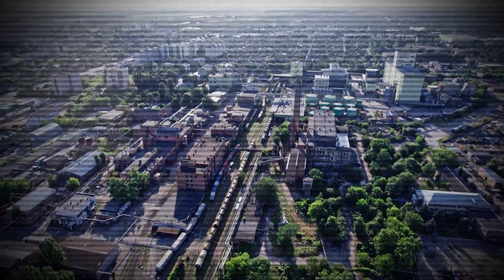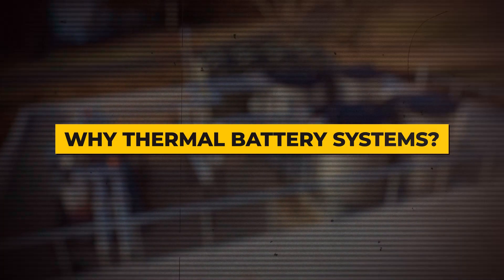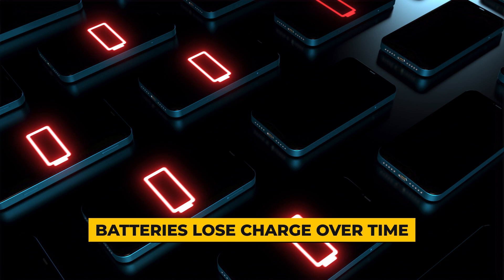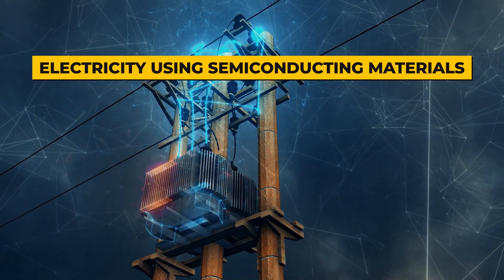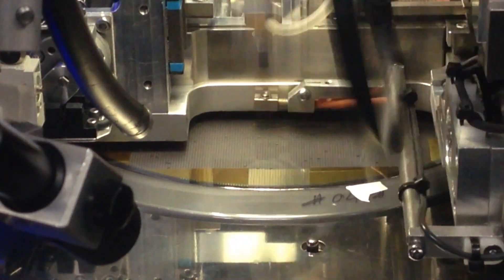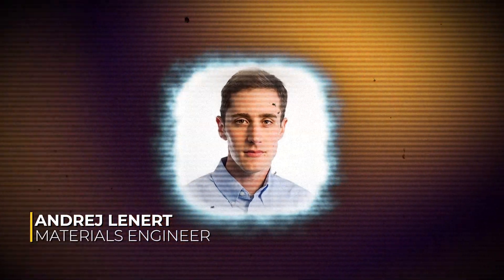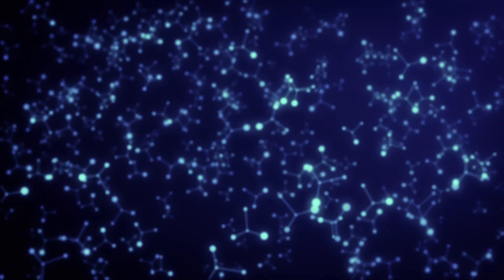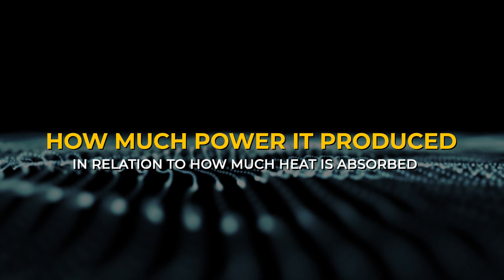This New Technology Will CHANGE The ENTIRE EV Industry! Huge News!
Unveiling the Future of Energy: Electrifying Breakthroughs in Heat-to-Electricity Conversion and Revolutionary Renewable Storage"

Prepare to be astounded as the boundaries of energy technology are shattered! Introducing the groundbreaking advancements that will redefine the way we generate and store power. Brace yourself for the unveiling of an extraordinary heat engine, surpassing traditional steam turbines with its astounding 40 percent efficiency in converting heat to electricity. Behold the marvel of a thermal photovoltaic cell, akin to the solar panels we know, silently harnessing high-energy photons from scorching heat sources up to a blistering 4,300 degrees Fahrenheit, metamorphosing them into pure, electrifying power.

But that's not all! Picture a grid-scale thermal battery, meticulously integrating the remarkable thermal photovoltaic cell, designed to absorb surplus energy from renewable sources like the radiant sun. Envision a formidable fortress of heavily insulated banks, composed of scorching graphite, preserving and storing this abundant energy for the times it's needed most. This is a turning point, a revolutionary step forward in our quest for sustainable power.

And the excitement continues! Prepare to be introduced to the latent heat thermovoltaic battery, an awe-inspiring creation devised by the esteemed Solar Energy Institute of the Polytechnical University of Madrid. It possesses the ability to stockpile vast amounts of renewable electricity at an unbelievably low cost, all while delivering both heat and electricity on demand. Say goodbye to wasteful energy surpluses during idle periods as this ingenious system ingeniously stores and repurposes the excess, ensuring not a single drop of power is squandered.

We draw inspiration from renowned sources like CNBC, exploring the electric car industry in China, while also channeling the passion of Topspeed enthusiasts who revel in owning Toyota cars. Together, we embark on an electrifying journey, unravelling the future of Ford's automotive prowess with the sensational new Explorer!

References:

Technology Review: "A Better Heat Engine: New Advancements in Heat-to-Electricity Conversion"

Energy Post: "More Efficient Than a Steam Turbine: The Breakthrough of Thermophotovoltaic Cells"

Freethink: "Heat Engine Redesigned: A Paradigm Shift with No Moving Parts"

TechExplorist: "Newly Designed Heat Engine: Harnessing Power Without Moving a Muscle"